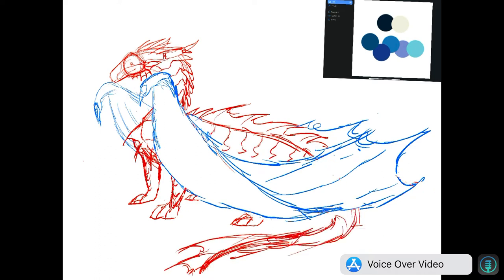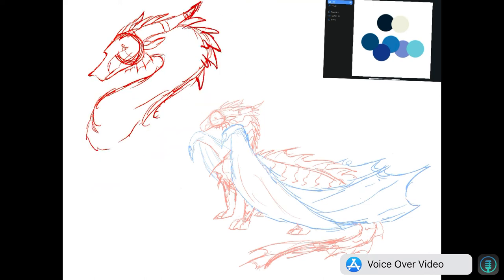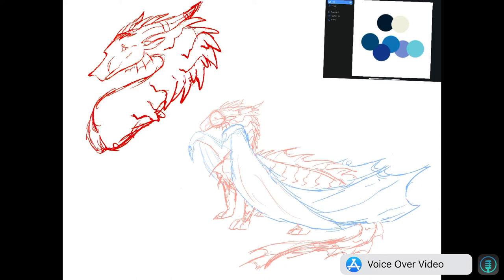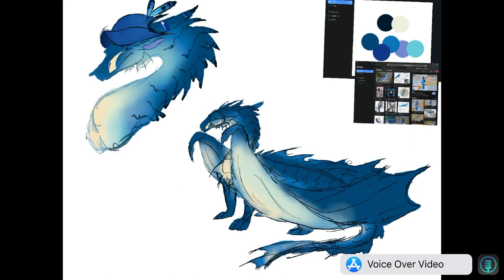Blue Jay Speedpaint! (Wings of Fire)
I honestly love this child so much. The colors are so comforting.